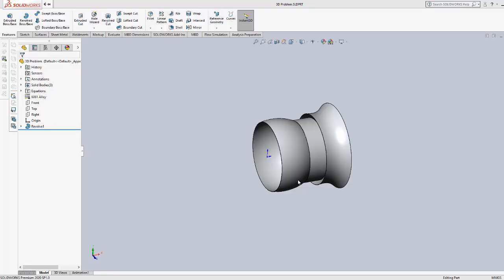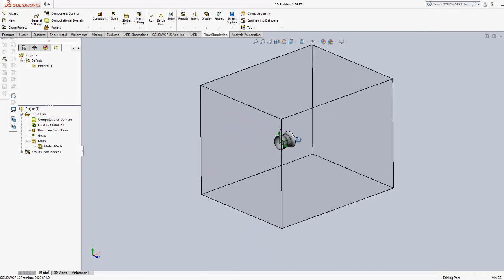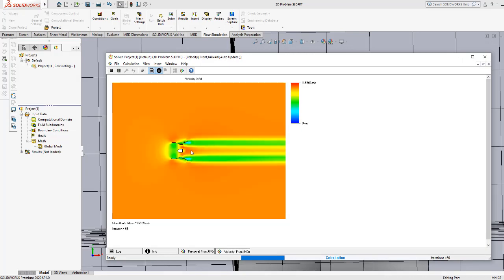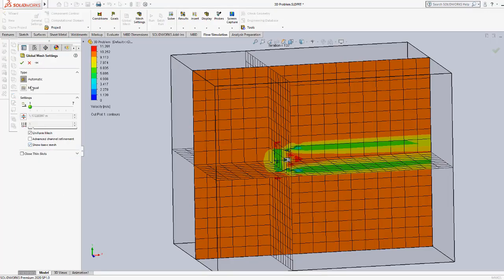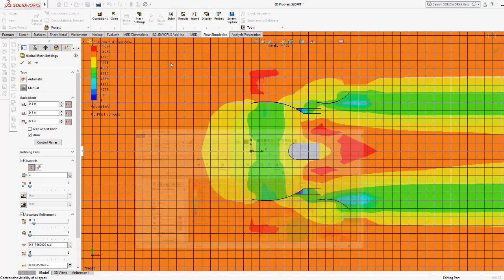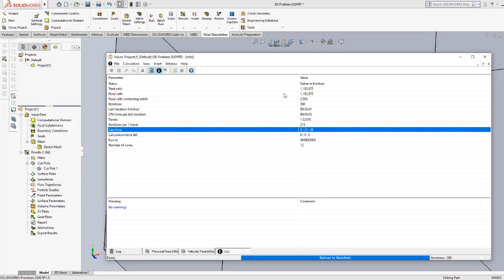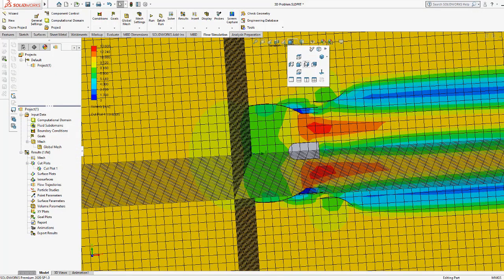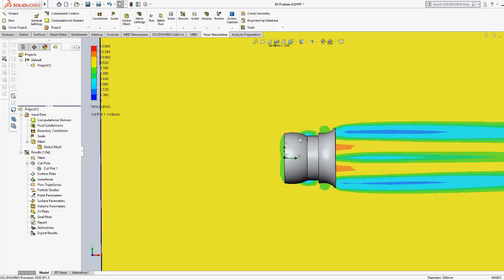External Flow Simulation : Part 1- Solidworks Flow Simulation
This is the first part of external flow simulations using solidworks and ANSYS Fluent with different mesh types, size and procedures. Which results make more sense? Should you Jump on to analyze QUICKLY or think it through?
Solidworks simulation is a quick way but is it also GOOD one? Let us know your experiences as well!